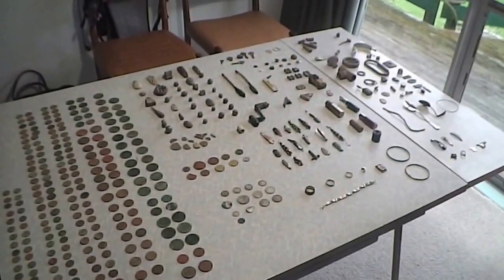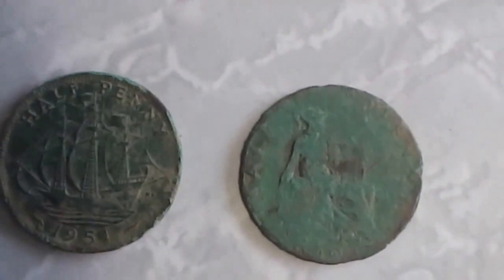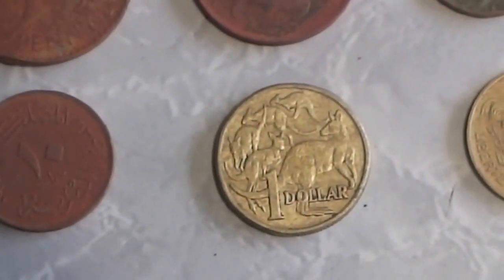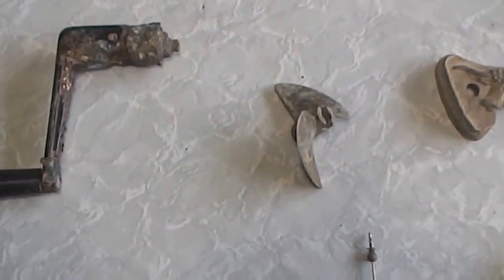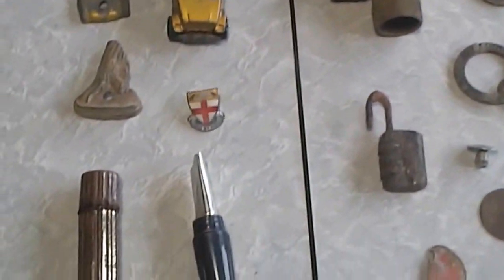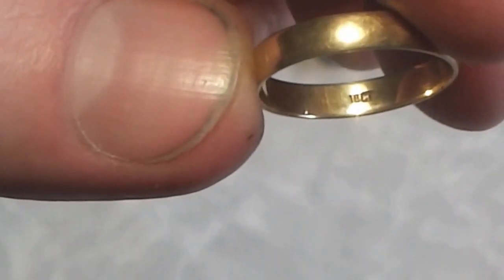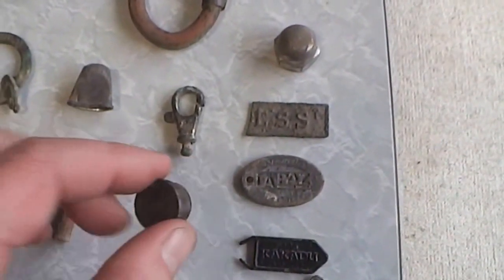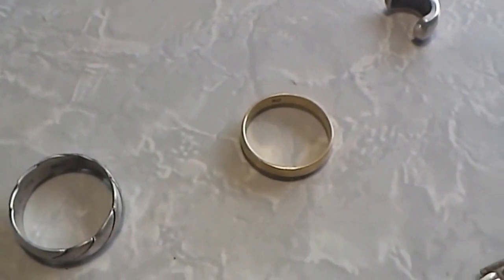First 3 months of finds with the Fisher F2 Metal Detector in New Zealand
Hi everyone, I bought my Fisher F2 Metal Detector 3 months ago and since I've been metal detecting for 3 months now I thought I'd do a video showing my finds over those 3 months. I have found some amazing objects under the ground which is awesome. I've found 1 cent and 2 cent NZ coins, 5 cent and 10 cent New Zealand coins, 20 cent and 50 cent NZ coins, 1 dollar and 2 dollar NZ coins, NZ and English half pennies and one penny coins, Silver NZ shillings, threepence and sixpence, a musket three ring Minié ball, a silver ring and an 18ct gold 3mm wedding band ring. There's loads of other stuff I've found so watch my video to see more.

Happy Hunting!